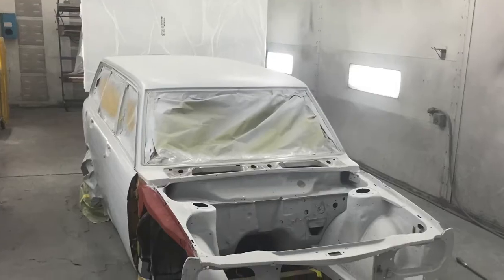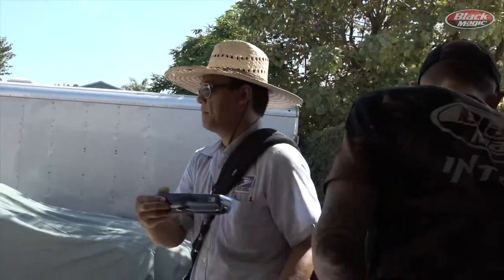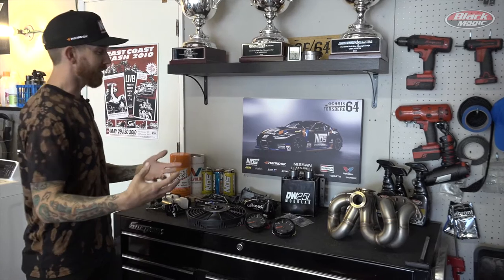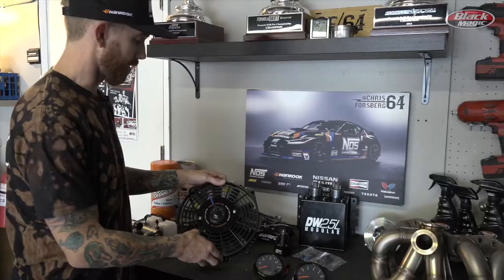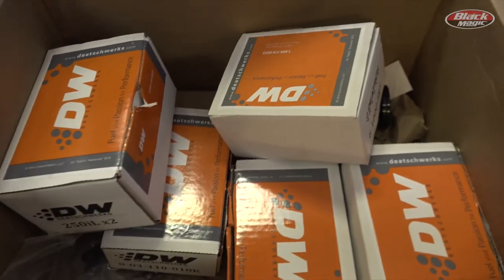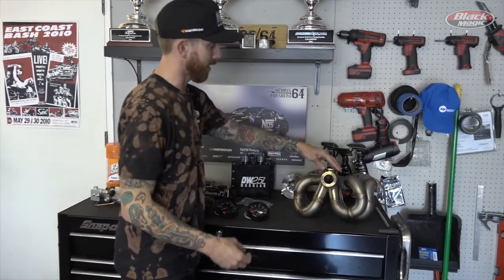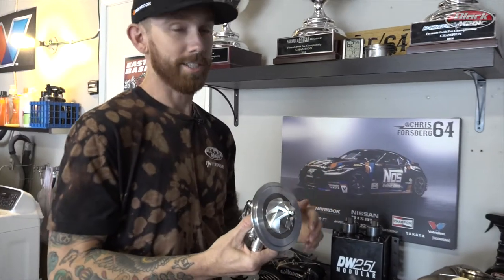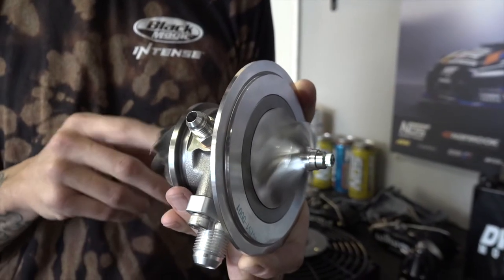Chris Forsberg 510 Build - Episode 3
Black Magic continues it's 60 second looks into the Chris Forsberg Datsun 510 build, and since the car is in lock-down at the paintshop, we went to the Forsberg home garage instead and opened some parts boxes.  Here's what we found..